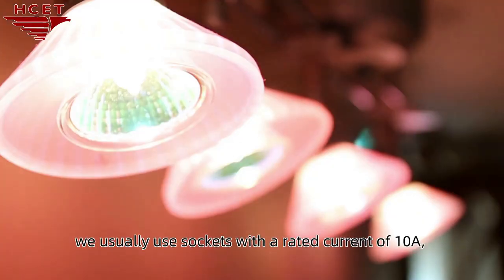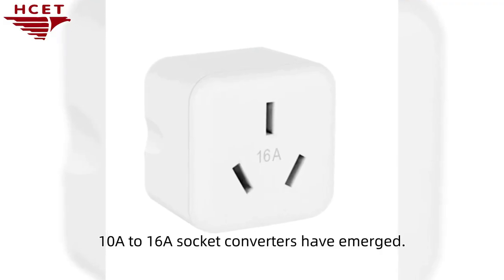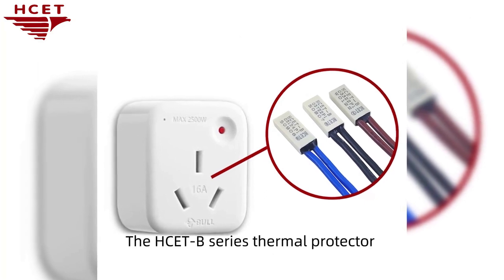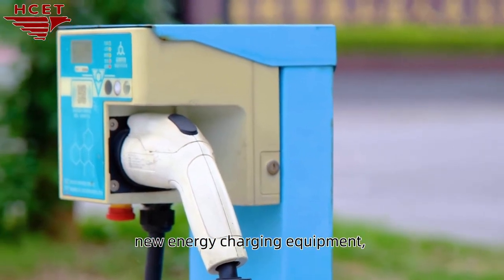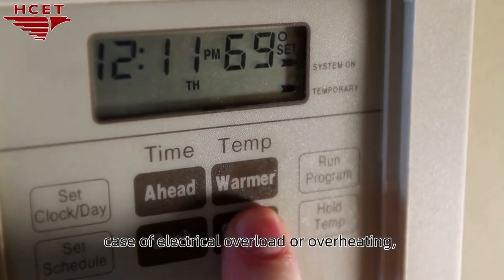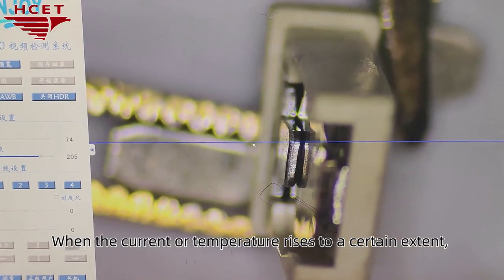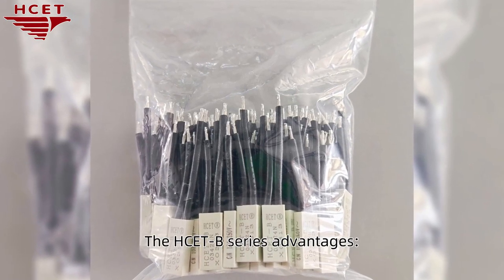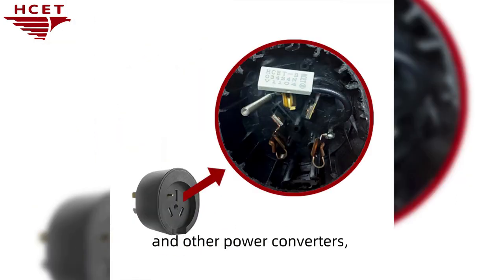How HCET-B socket converter overload protector thermal switch work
? Upgrade your power protection with our HCET-B socket converter overload protector thermal switch! ? Keep your devices safe from power surges and overloads, with the added bonus of an easy-to-use converter. Don't wait for a power outage to ruin your day, invest in our   socket converter thermal protector temperature switch  now! ?

HCET | Manufacturing Thermal Protectors and Switches Since 2010, Motor Protector Supplier Official